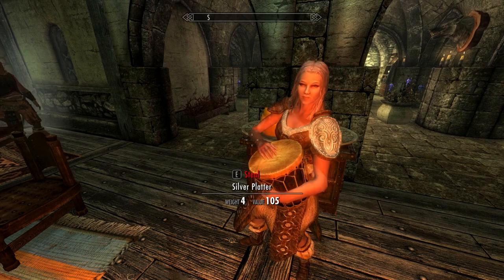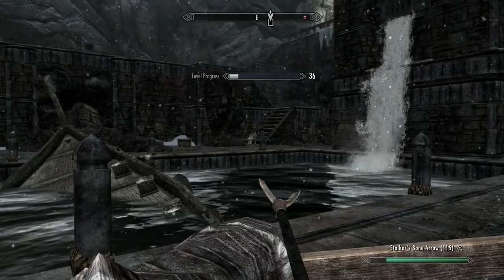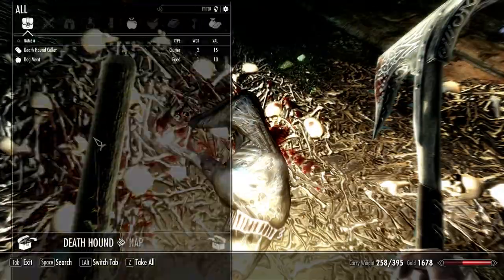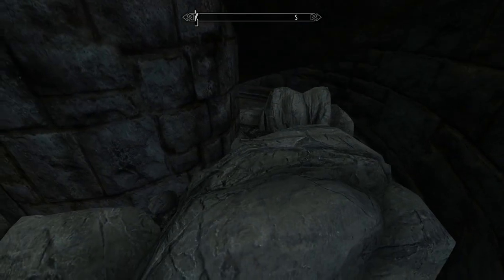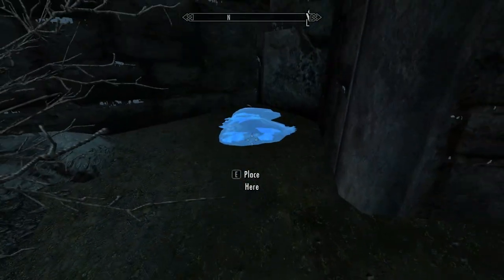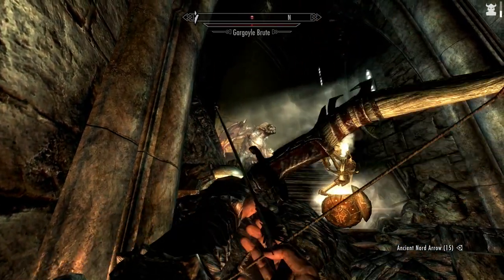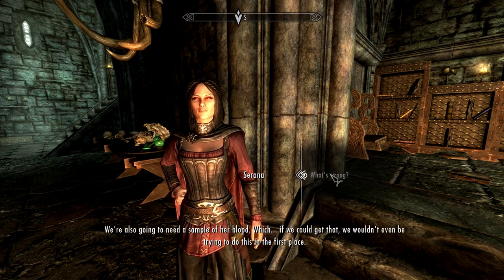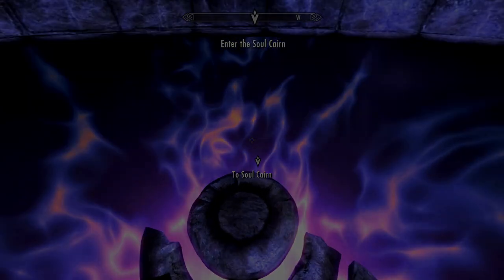Nap The Hunter - SKYRIM Immersion - 3.10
The journey continues in Napyet's modded playthrough of Skyrim where immersion and roleplay are the top priority!

In this episode - sneaking into an evil castle to rescue a vampire (and her mother!)